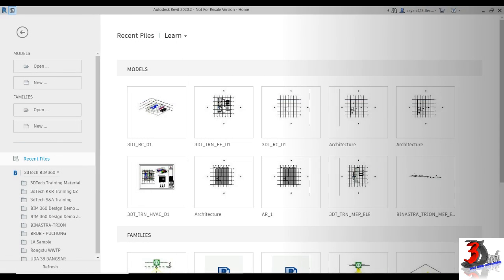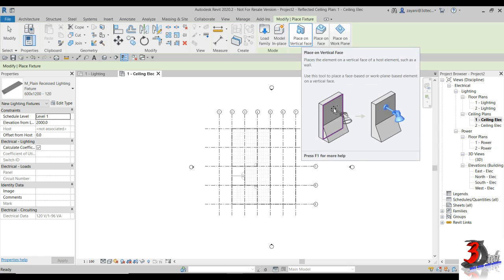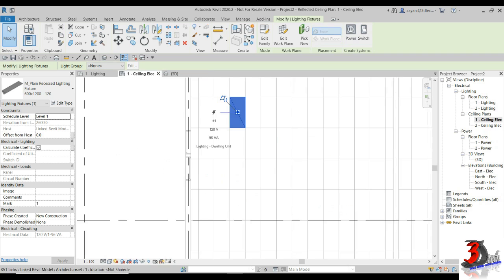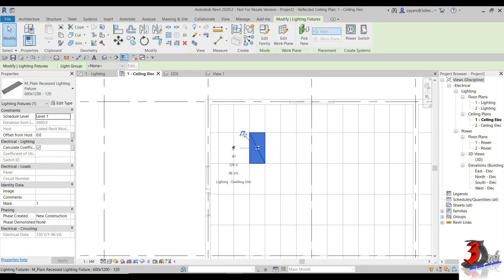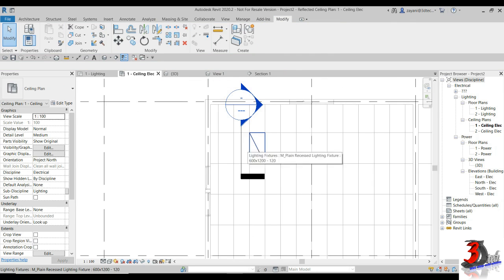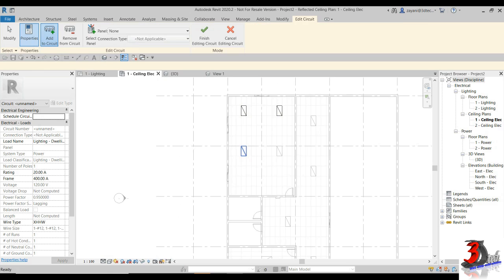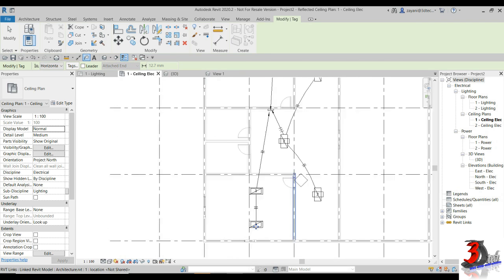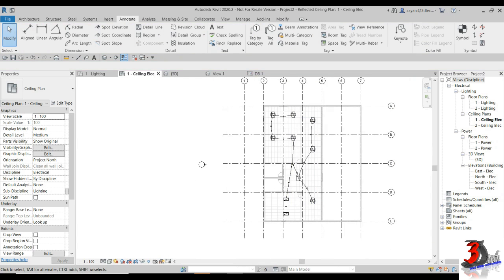Revit Clinic MEP - Topic 4 Adjusting Family and Electrical Modelling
Topic 4 Adjusting Family and Electrical Modelling